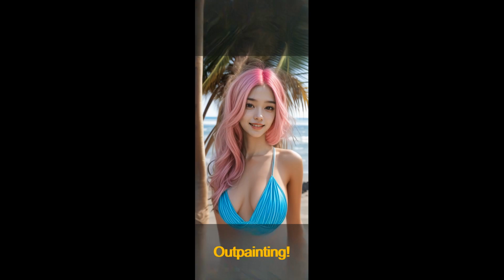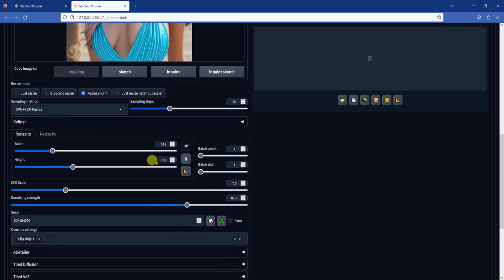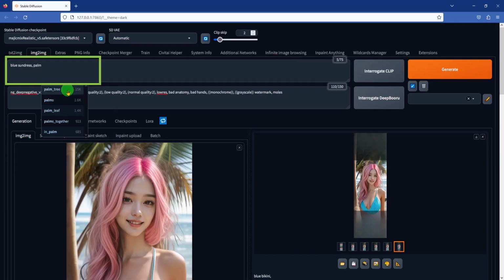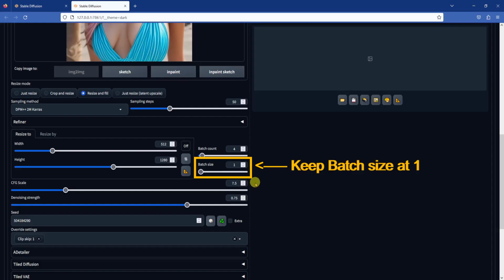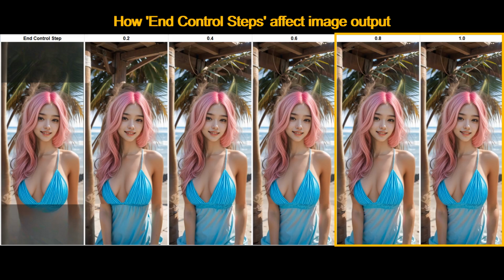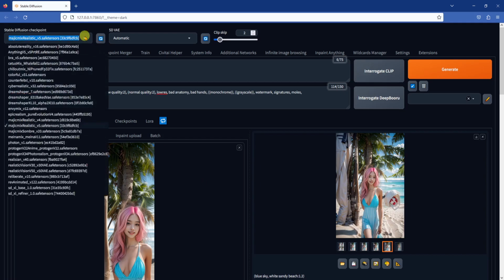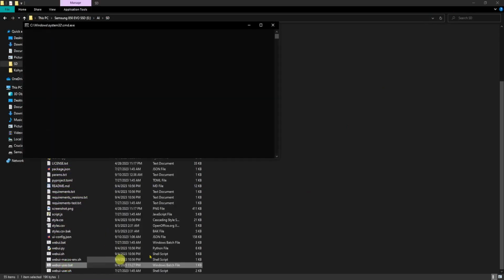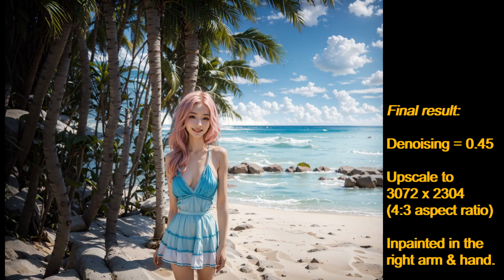How to do Outpainting without size limits in A1111 Img2Img with ControlNet [Generative Fill w SD]!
This tutorial walks you through how to Outpaint any image by expanding its borders and filling in details in the extra space outside of your original image, similar to the generative fill functionality of photoshop. We will also walk through how to unlock the 2048 x 2048 image size limits of Automatic 1111 by using the super-secret-ultimate "Limit Break" technique. =P

NOTE: In the video, I showed how to outpaint in the vertical direction first, then the horizontal direction. But you can just as well outpaint in the horizontal direction first, then vertical, if it makes sense for your image.

Here are a few of my other videos that I reference in this video which might be helpful as reference:

Chapters
00:00 Intro
00:44 Outpainting with Control Net
00:57 Overview of Video Topics
01:23 Need to install Control Net
02:24 Detailed walk-through of all parameters and settings
03:02 Resize Width and Height, expand image vertically first
03:20 Discussion of the effect of different Height changes
06:21 Batch count vs. Batch size
09:08 Detailed walk-through of ControlNet settings
10:14 How End Control Steps affect the output
11:50 Increasing the Height again
13:00 Outpaint in the horizontal direction
14:15 Explaining the “Limit Break” beyond 2048 x 2048
15:16 How to change maximum Width and Height values
17:25 Inpainting step to fix the image
18:10 How to fix CUDA out of memory error
18:31 Final Image!

Useful links
Control Net Installation Instructions:

Hugging Face Control Net models for v1.1.